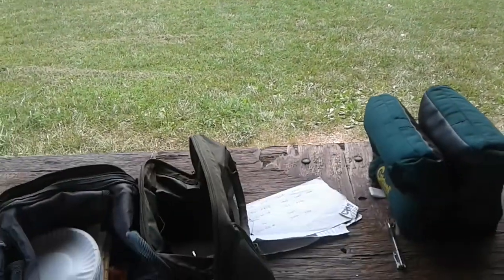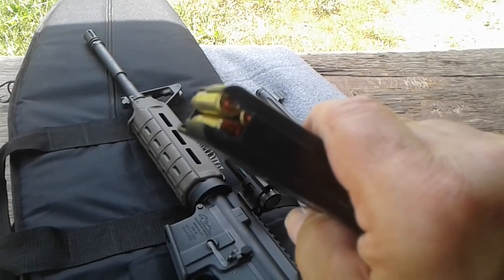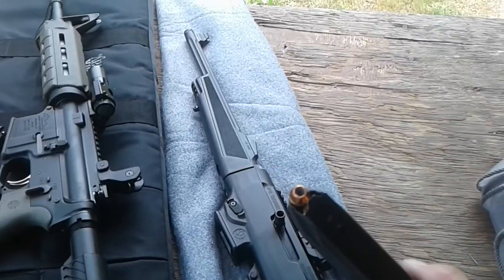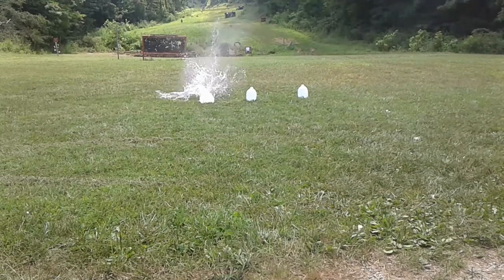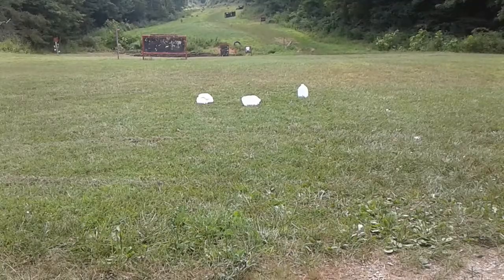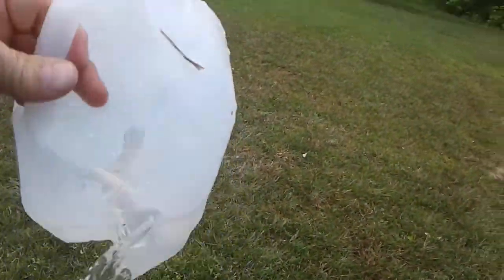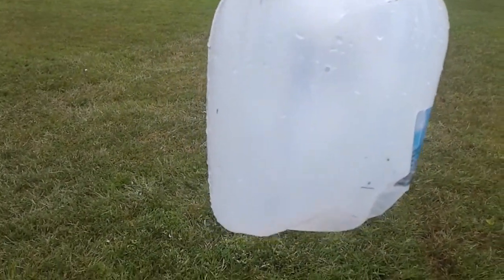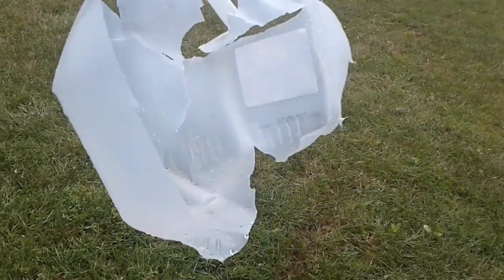M193 and 40 S&W vs Water Jugs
Another quick comparison of 5.56 and my first "jug shot" with the .40 carbine.

Shot 1.  SB 55gr FMJ.  Chronoed just under 3000fps from 16" barrel.  @1100 ft/lb.

Shot 2.  WCC 93 NATO headstamp 55gr FMJ.  Chronoed about 3060fps from 16" barrel.  1144 ft/lb energy.

Shot 3.  .40 S&W, 165gr Rainier Plated HP.  It occurs to me that I do not know the ballistics of this load.  Wish I had chronoed it.  It should be making a good 700 ft/lb of energy from the carbine though.  My best loads exceed 800 ft/lb.

The M193 rounds did what they typically do.  Entry hole was clean and energy delivery was starting on the way OUT of the jug.  This delayed action becomes more pronounced as velocity drops downrange.  The apparent exceptions are individual rounds which are yawing in flight before hitting the target.  These will deliver energy more dramatically.  This inconsistent performance is the curse of FMJ ammo in general.

The .40 S&W HP round offers rapid, consistent energy delivery, of a sort unavailable to most military users under the rules of war.

I had intended to include some 5.56 soft point bullets today but discovered that the ones I had brought were training rounds (Hornady) and not really up to full spec power.